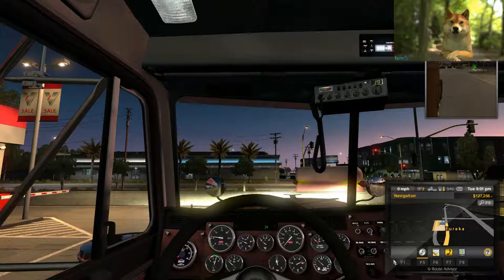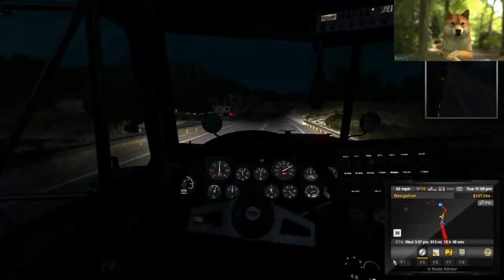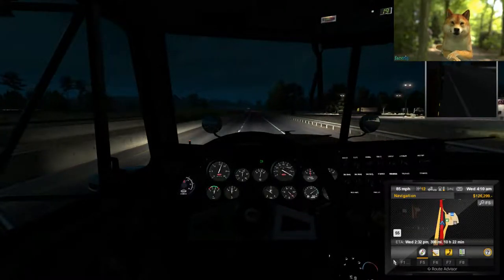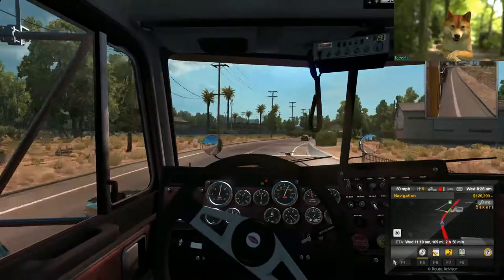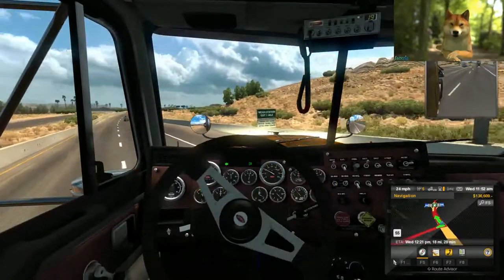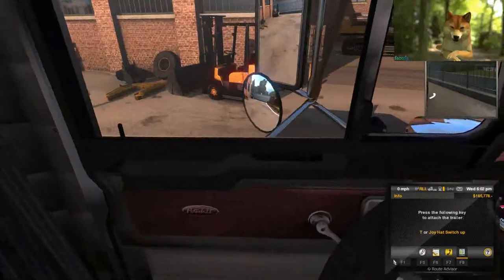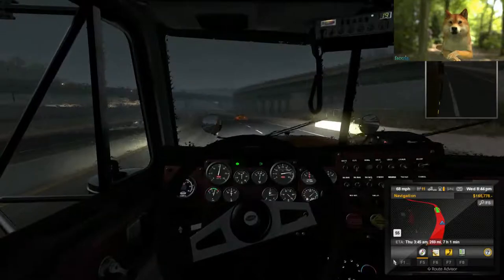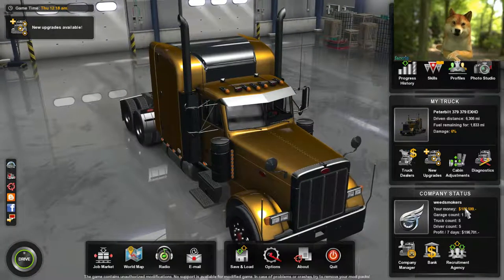American Truck Sim #2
Playing more of american truck sim